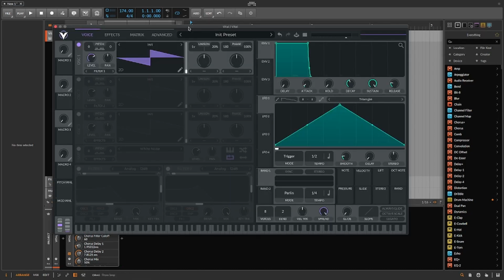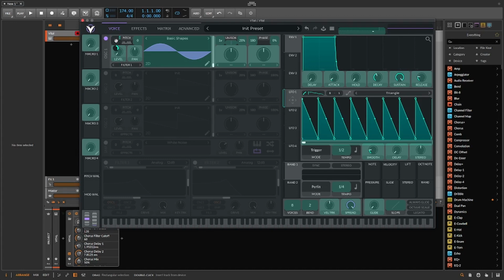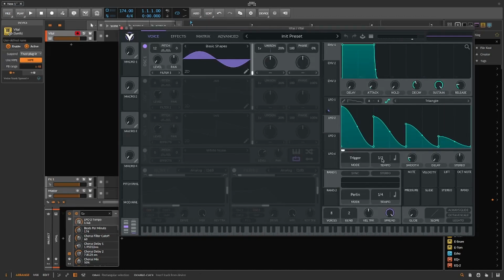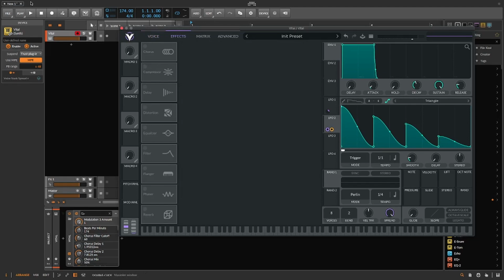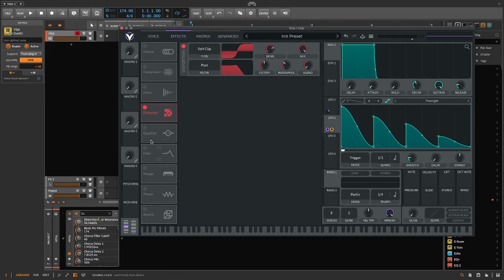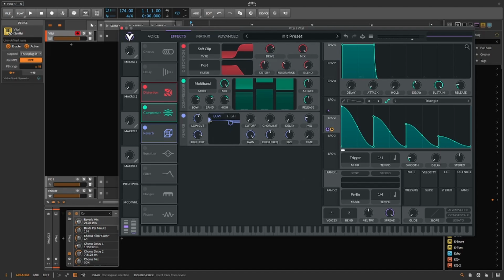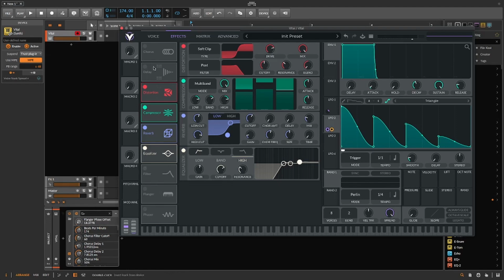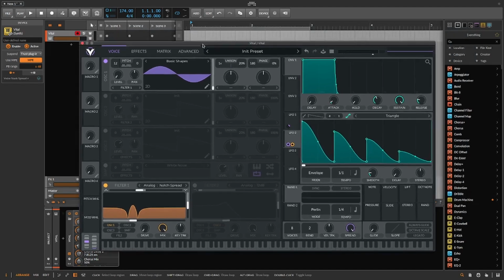HOW TO MAKE A DUB FX IN VITAL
In this video we look at how we can create a dub fx sound in Vital,this sound can be used in drum and bass music etc as a sound effect.If you are enjoying the content so far please hit subscribe,peace!